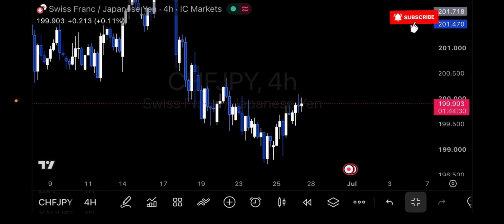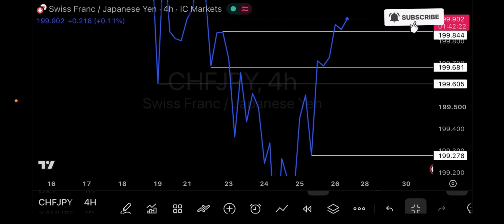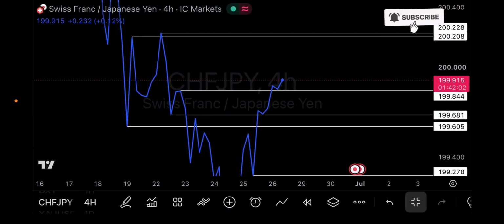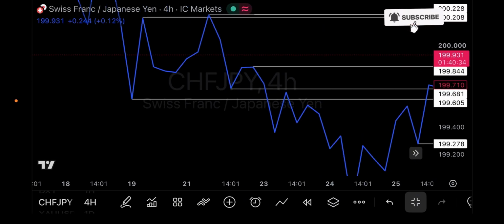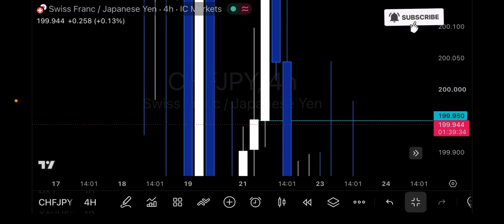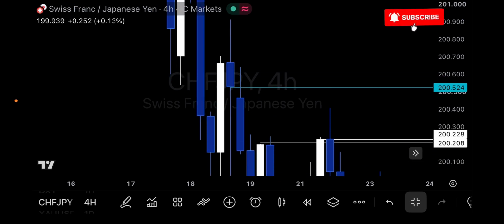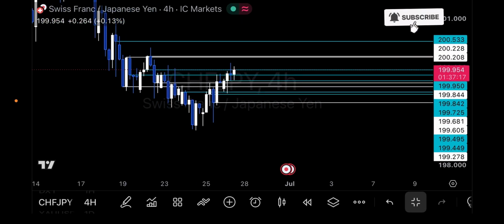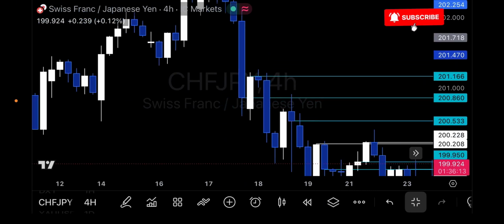MSNR + CRT | Key levels